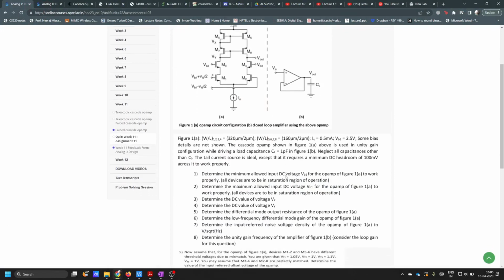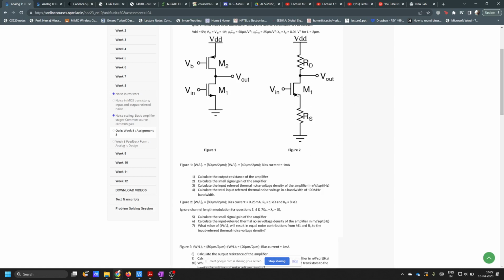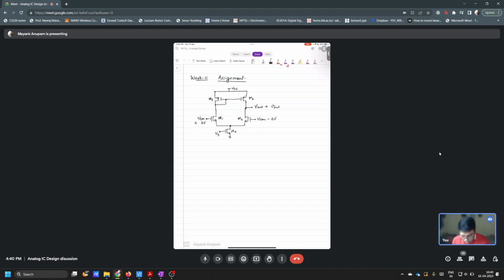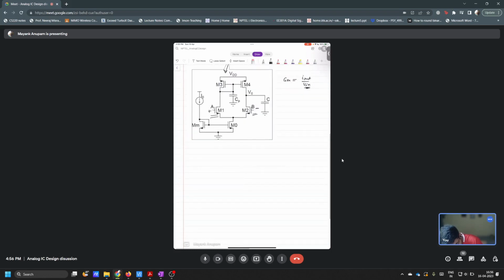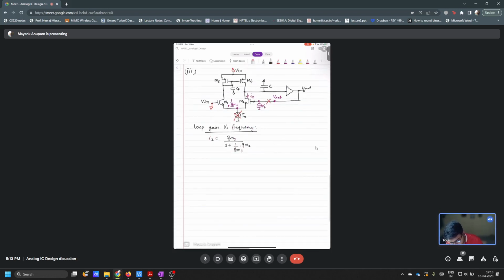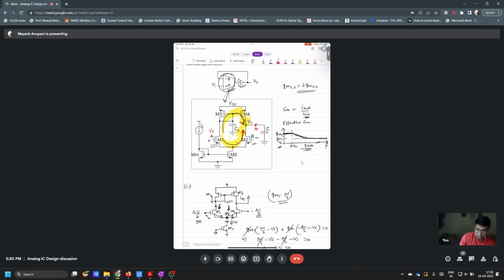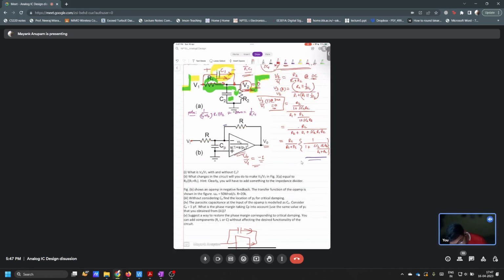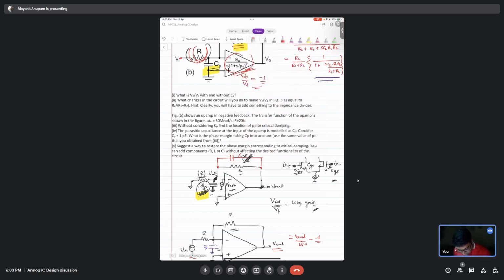Week11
Transistor level implementation of a differential amplifier, noise in a source degenerated transistor, poles and zeros in resistive divider with parasitic capacitances